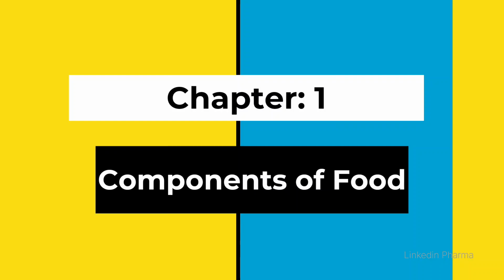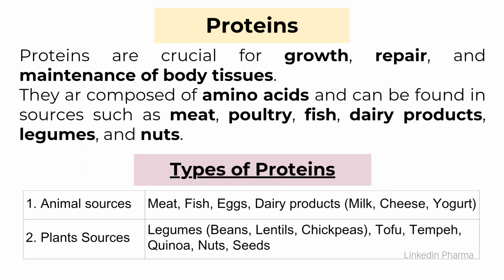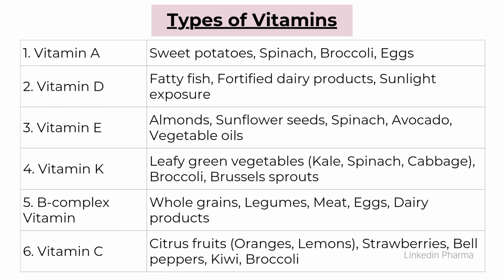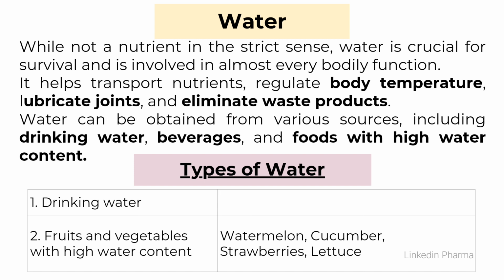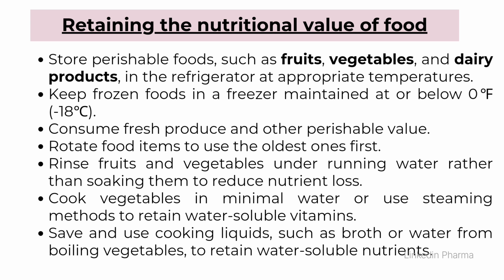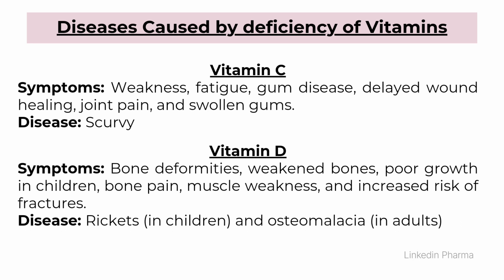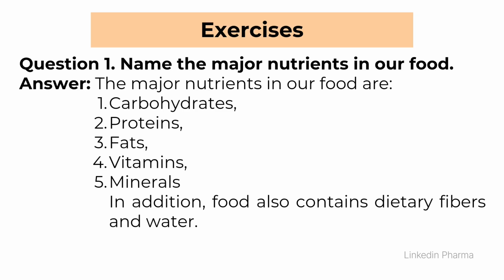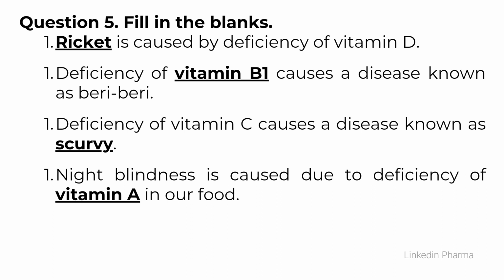Exploring the Components of Food: Class 6 Science Chapter 1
In this engaging and informative video we delve into the fascinating world of food components as we explore Class 6 Science Chapter 1. From proteins and carbohydrates to vitamins and minerals we'll break down the essential components that contribute to a balanced and nutritious diet. You'll have the opportunity to test your knowledge and reinforce what you've learned, making this video an invaluable resource for your science studies. Whether you're a student looking for a thorough review or a curious learner eager to expand your knowledge Exploring the Components of Food: Class 6 Science Chapter 1 is the perfect video for you. Get ready to embark on a captivating educational journey that will transform the way you view the food on your plate.

what are the components of food in Class 6 Science?
How do proteins contribute to our diet?

Prepare for
UPPSC
MPPSC
Drug Inspector
Pharmacist
NEET
JEE
SSC
RRB
B.PHARMA
BSC
MBBS
Nursing
Paramedical
Patwari
Samvidha Shikshak
PSU
NTPC
BHEL
and more with our comprehensive video on exploring the components of food in Class 6 Science Chapter 1 Gain a solid foundation in nutrition basics, understand the significance of food components, and ace your exams with confidence.